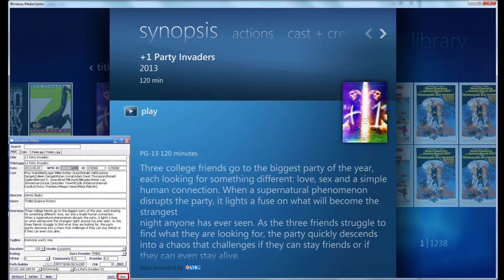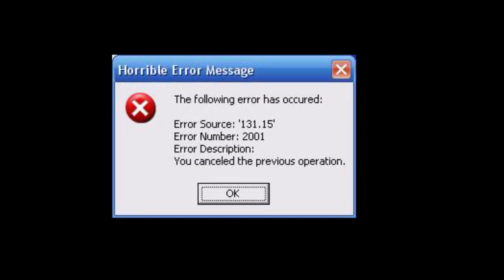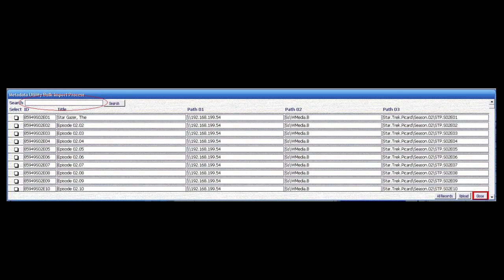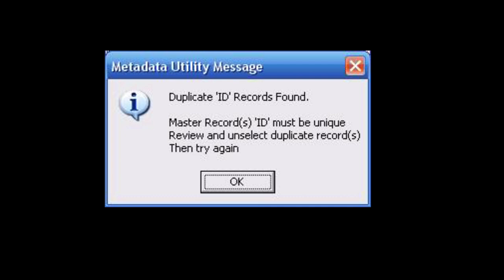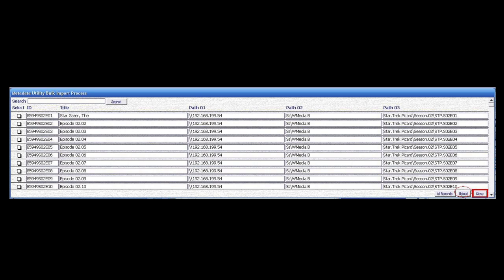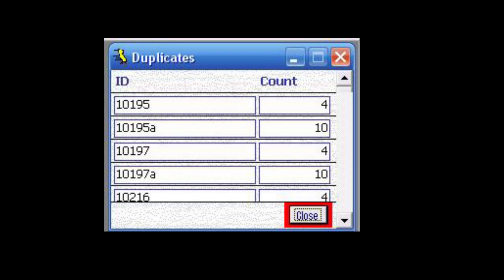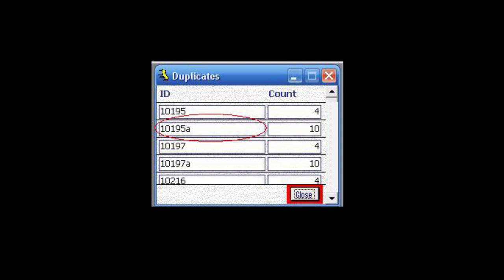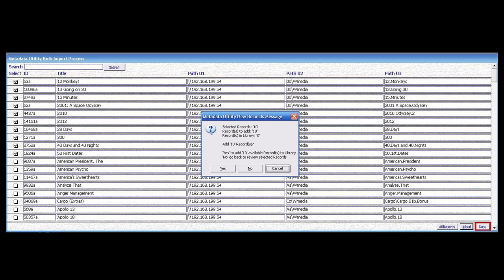Metadata Utility - Batch Operations - Bulk Import Process Child Records (BIPCR)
Take Control of your Windows Media Center Movie Library

00:00 - Introduction
00:10 - Navigation
01:00 - Metadata Utility Bulk Import Process Child Records
01:05 - Pre-Requisites for Metadata Utility Bulk Import Process Child Records
02:40 - Metadata Utility Bulk Import Process Child Records
02:55 - Select Record(s)
03:12 - Select All Records
03:35 - Un-Select All Records
03:54 - Search for Available Record(s)
04:30 - Show All Record(s)
05:01 - Upload Record(s)
05:15 - Troubleshooting Duplicate Records
05:50 - Master Record(s) vs Child Record(s) High Level Overview
06:20 - Show/Series Master Record(s) vs Child Record(s) Example
06:50 - Movie(s) Master Record(s) vs Child Record(s) Example
09:45 - Review Duplicate Record(s) found
11:30 - Searching/Unselect Duplicate Record(s)
13:45 - Upload Record(s) Confirmation
14:53 - Uploaded Records Review
16:25 - Outro